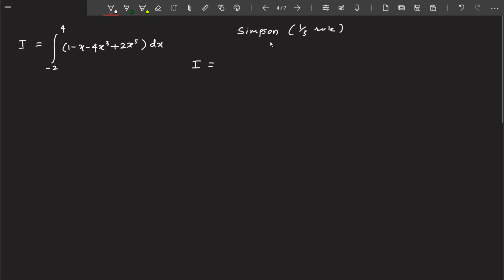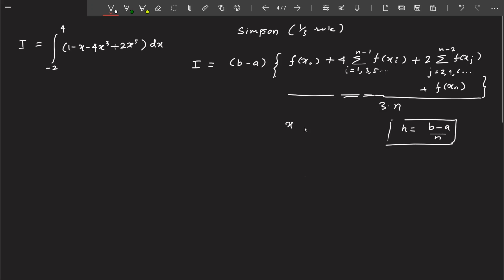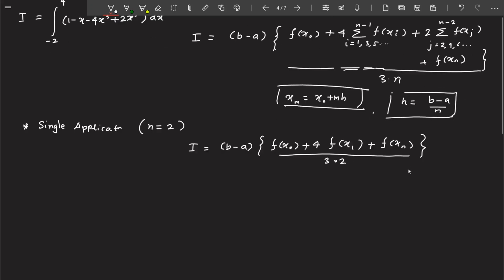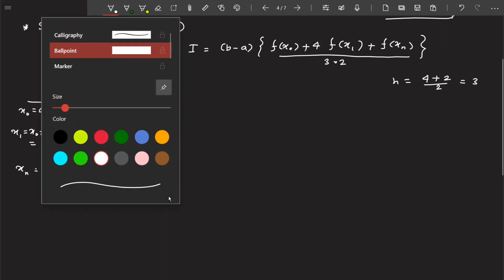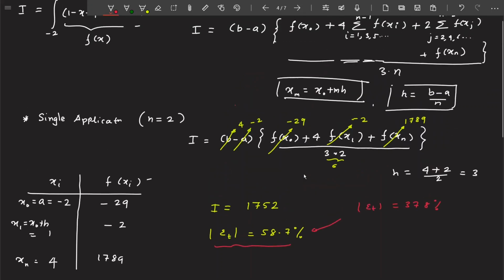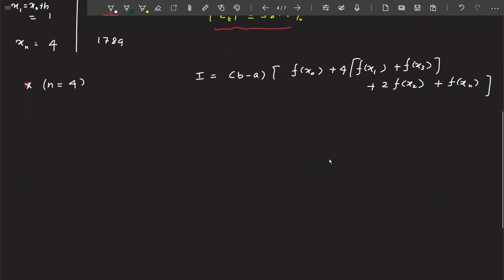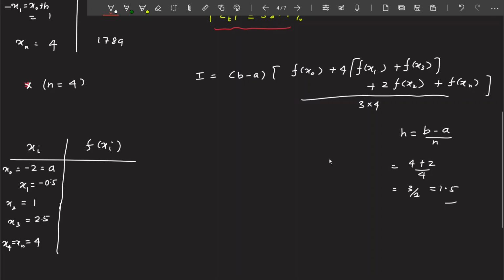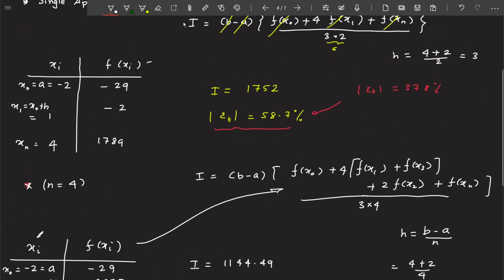Lecture 4c: Simpson's One Third Rule for Numerical Integration with Example